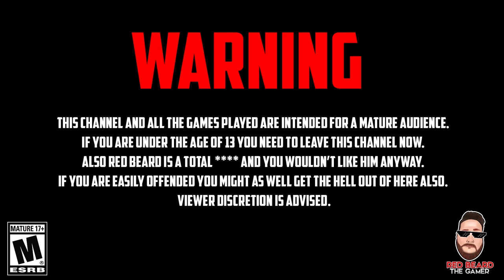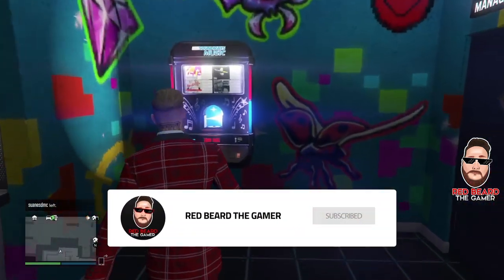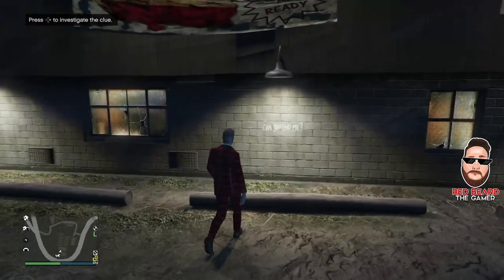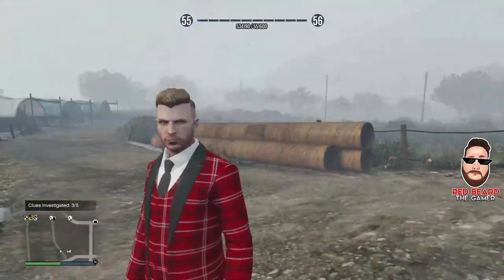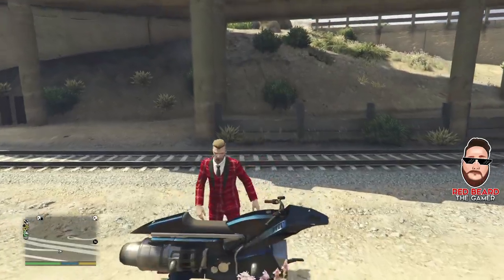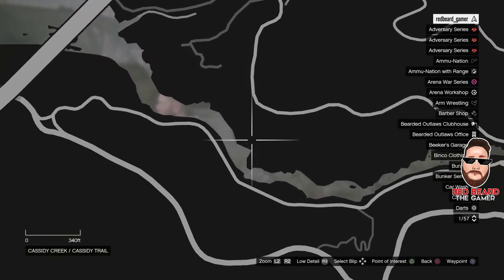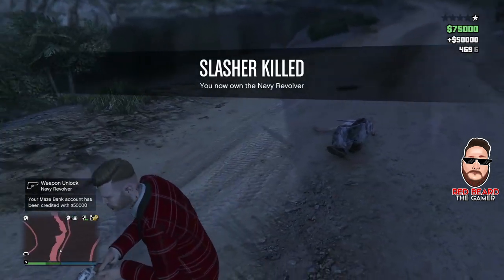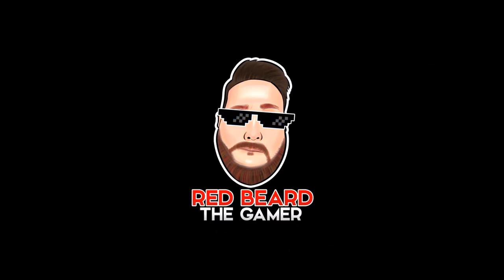💥UNLOCK💥 SECRET WEAPON in Red Dead Online & GTA ONLINE!!!!